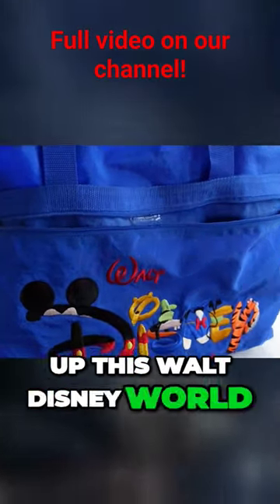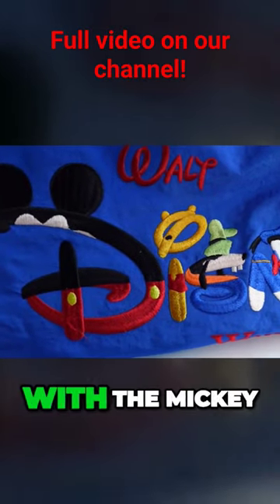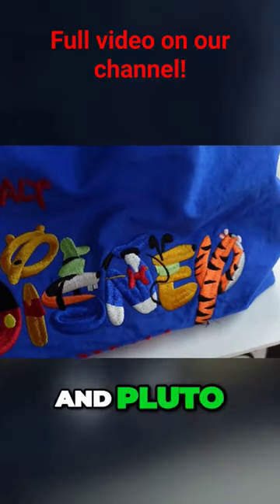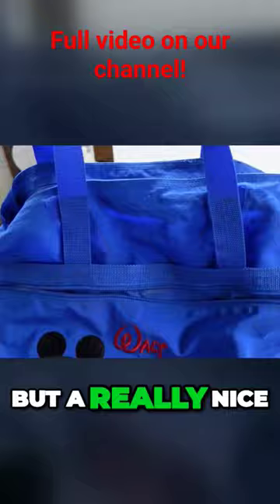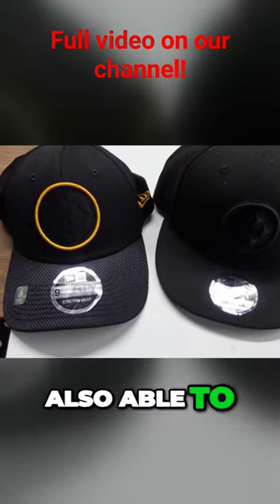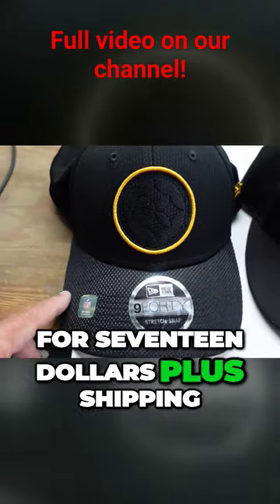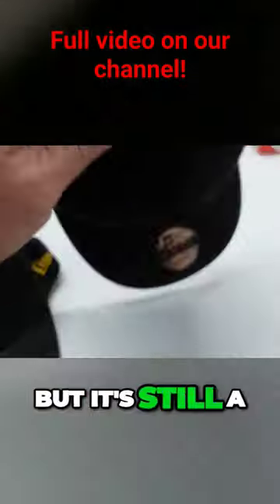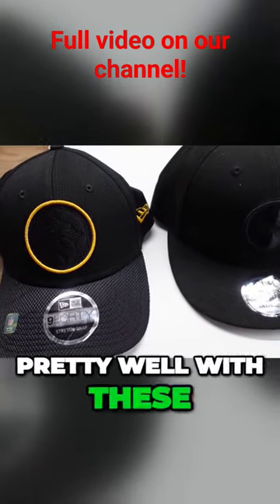Walt Disney World Tote Bag Haul! Yard Sale Finds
Full video on our YouTube channel.

Links to items that I use for eBay, YouTube and daily life. There is no additional charge to you!

Sony ZV-1 Camera
Rollo Printer
Rollo Printer Labels
Gaming Desktop Computer
Wireless Mouse and Keyboard
Mileage Log Book
Locking Metal Cashbox
Packing Tape
USB Computer Speaker
Dog Fart Candle
Liquid Death Sparkling Water